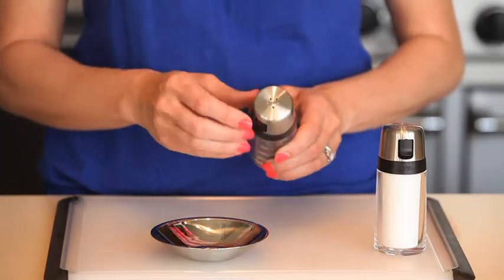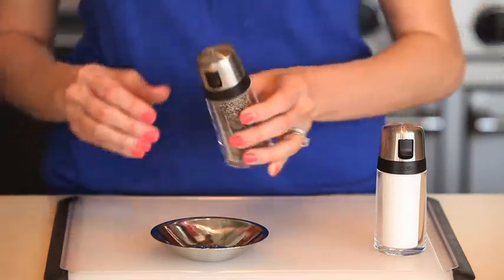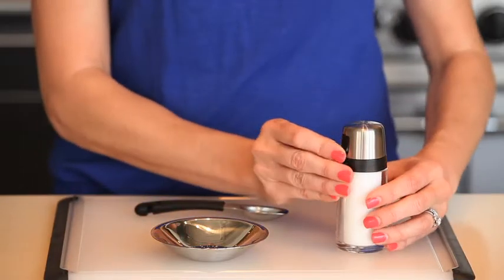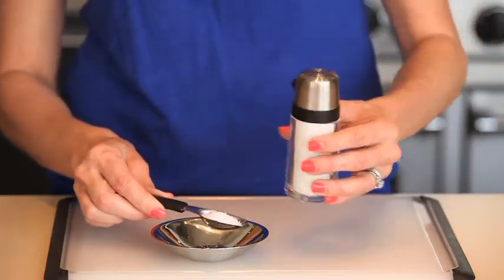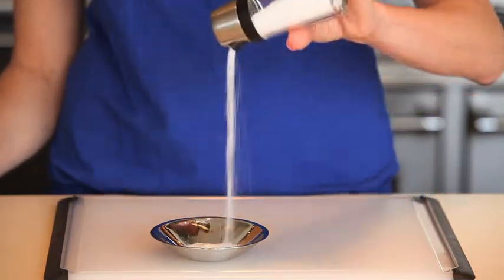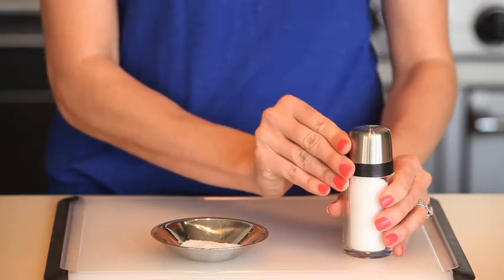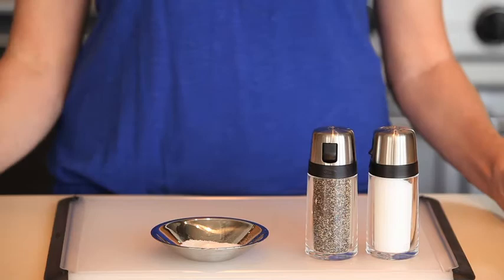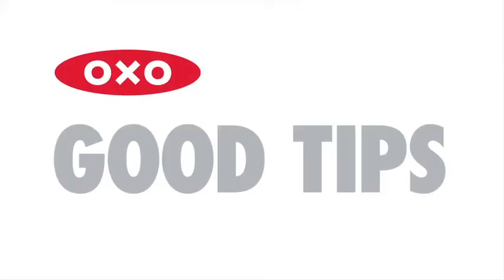OXO Good Grips Salt and Pepper Shaker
The shaker's unique hole pattern is for ideal for even dispensing, and the clear acrylic body lets you keep up with the fill level without opening. The lid twists off for easy refilling and a side spout allows for clean pouring.